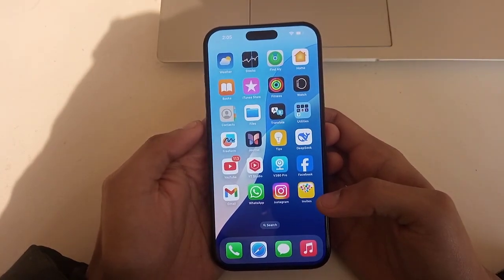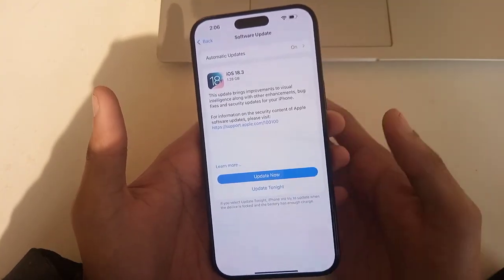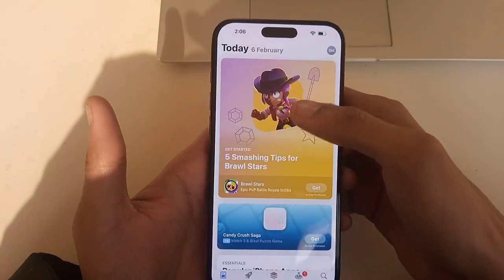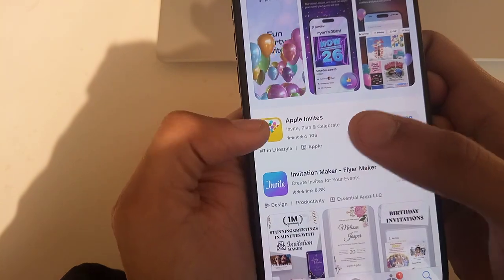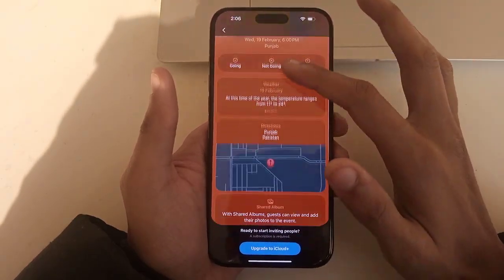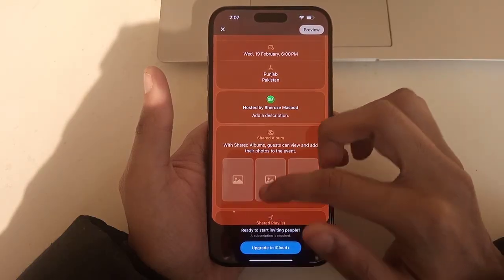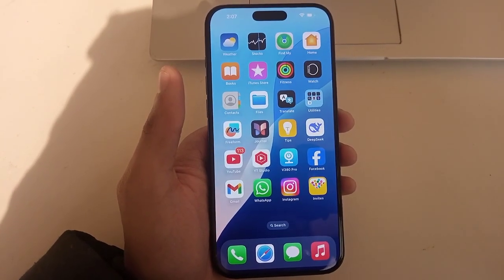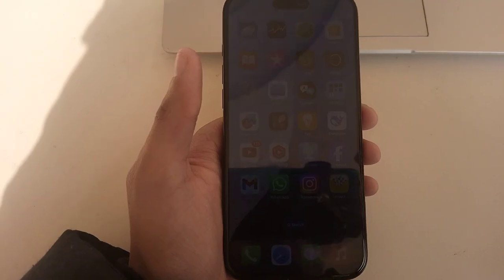How to Get the New Apple Invites App on iPhone | Step-by-Step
📄 YouTube Video Description:

Apple just launched the Invites app, making it easier than ever to create, send, and manage invitations right from your iPhone! 🎉

In this video, I’ll walk you through how to download, install, and set up the new Apple Invites app on your iPhone — so you can start creating beautiful invitations effortlessly.

What you’ll learn:

Where to find the Apple Invites app (App Store or Apple beta programs)

How to download and install it on iPhone 16 Pro Max and other iOS 17 devices

Basic overview of features and how to create your first invite

Tips for customizing and sharing invites easily

Need a script, demo walkthrough, or help with app features overview? Just ask!